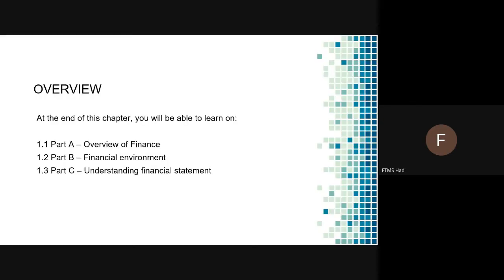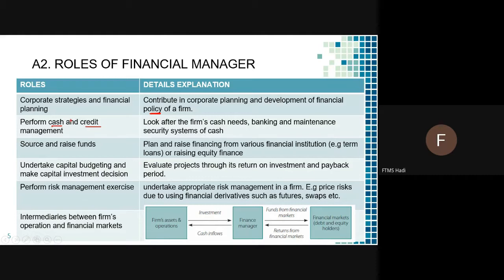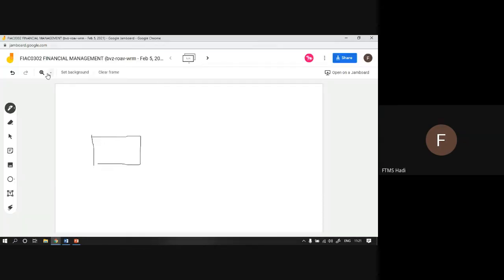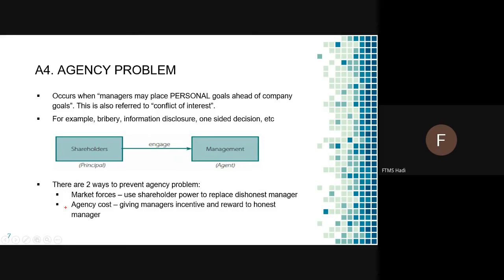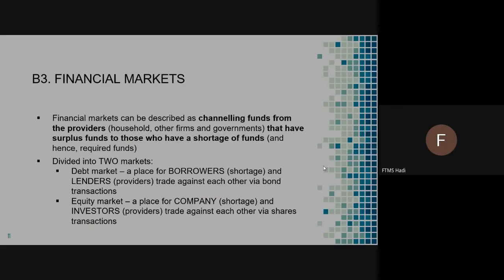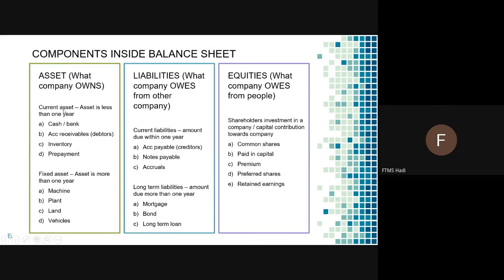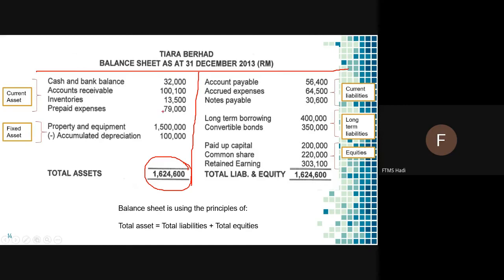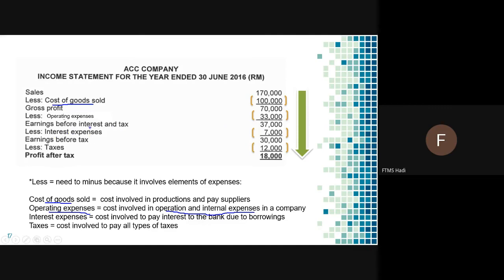Financial Management - Chapter 1 Introduction to Financial Management